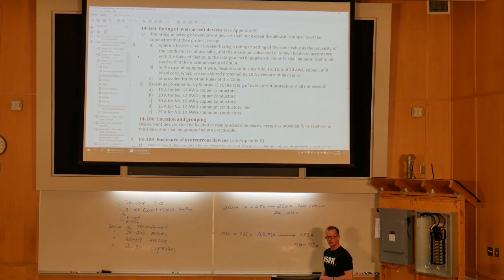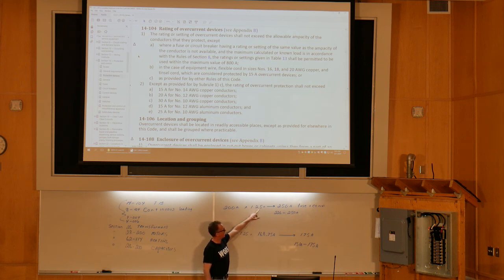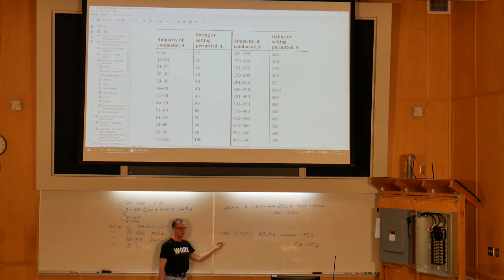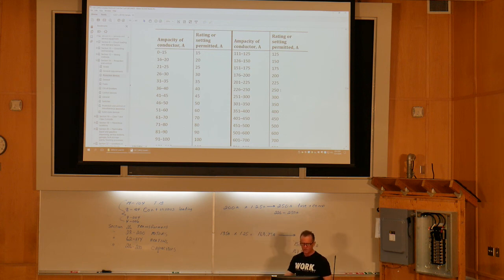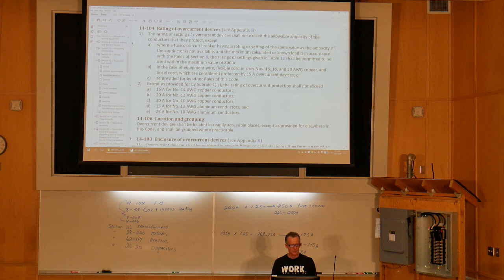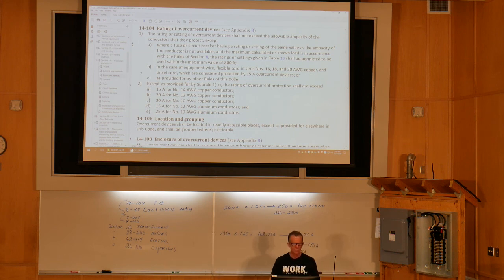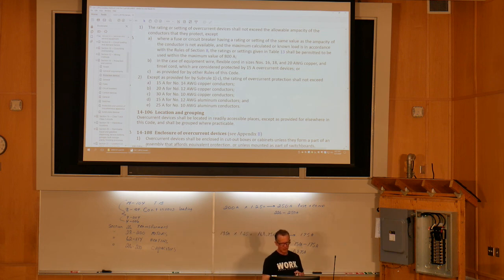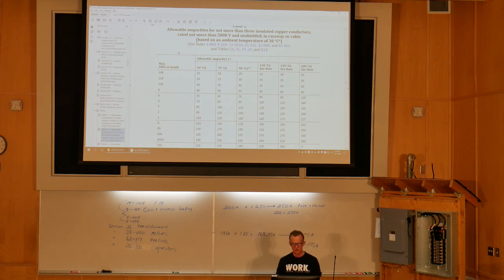Section 14 Video 8 Overcurrent Devices 2